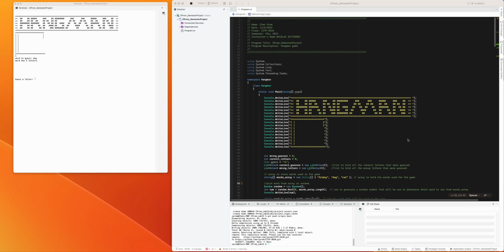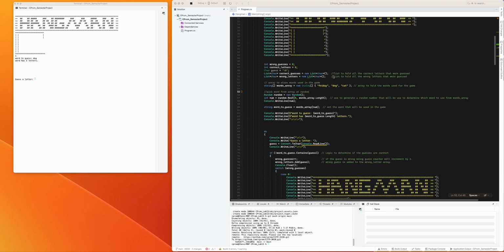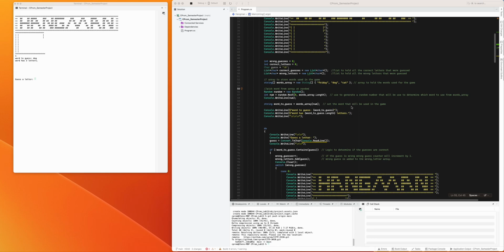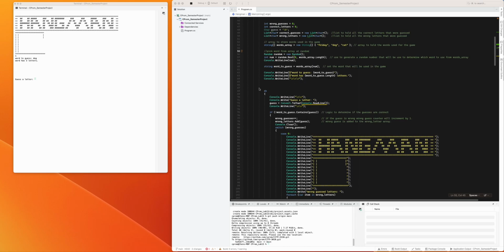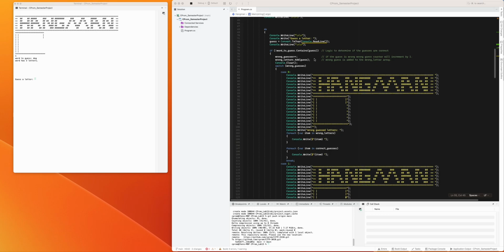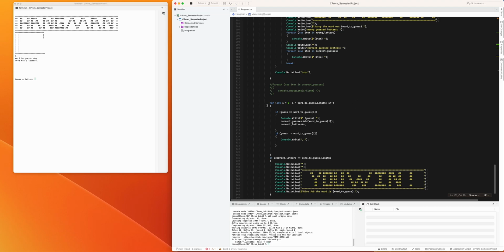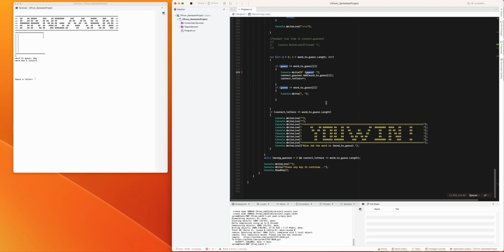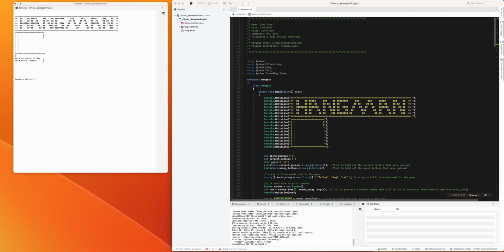CITP-3310 Semester Project